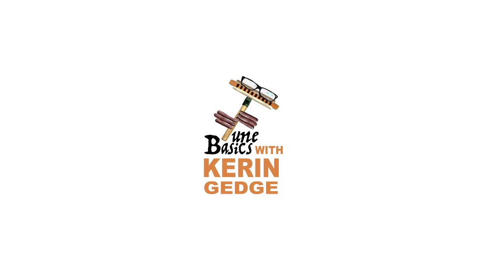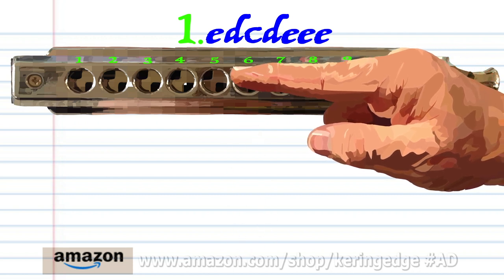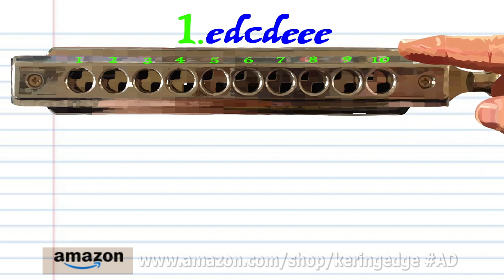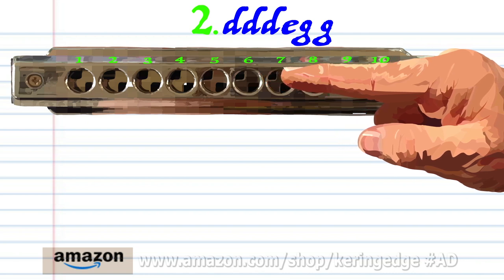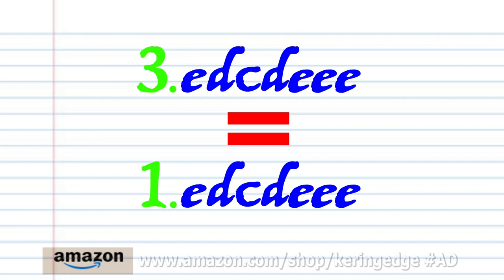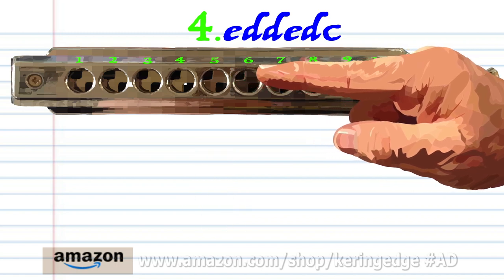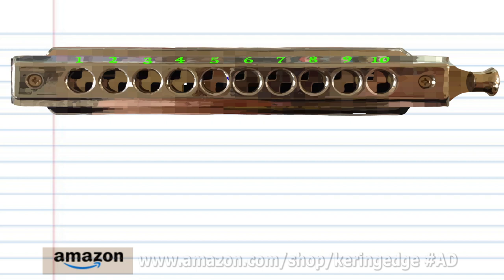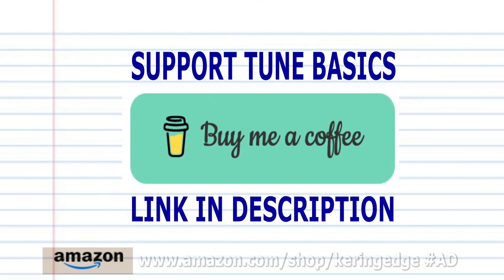How to Play Mary Had a Little Lamb on a Chromatic Harmonica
This tutorial is for a Chromatic Harmonica

Mary Had a Little Lamb" is an English language nursery rhyme of nineteenth-century American origin. It has a Roud Folk Song Index number of 7622.

The nursery rhyme was first published by the Boston publishing firm Marsh, Capen & Lyon, as a poem by Sarah Josepha Hale on May 24, 1830, and was possibly inspired by an actual incident.[1] As described in one of Hale's biographies:
"Sarah began teaching young boys and girls in a small school not far from her home [in Newport, New Hampshire]...It was at this small school that the incident involving 'Mary's Lamb' is reputed to have taken place. Sarah was surprised one morning to see one of her students, a girl named Mary, enter the classroom followed by her pet lamb. The visitor was far too distracting to be permitted to remain in the building and so Sarah 'turned him out.' The lamb stayed nearby till school was dismissed and then ran up to Mary looking for attention and protection. The other youngsters wanted to know why the lamb loved Mary so much and their teacher explained it was because Mary loved her pet. Then Sarah used the incident to get a moral across to the class:

You can follow me on these awesome Facebook pages:
All my tutorials are made using Adobe Animate.